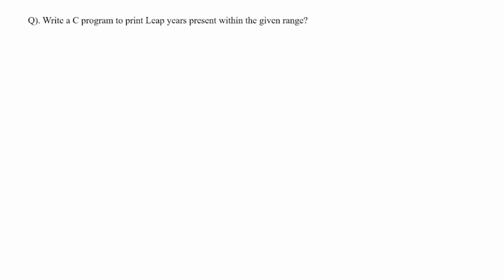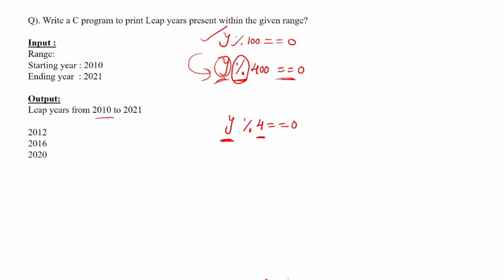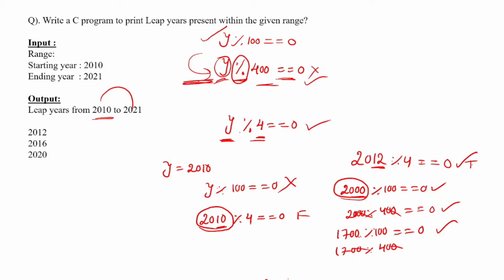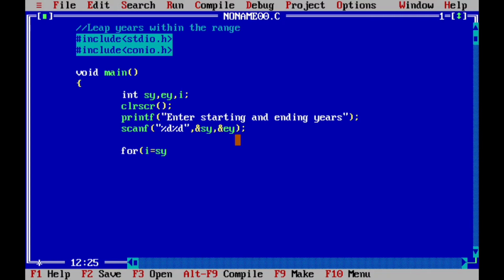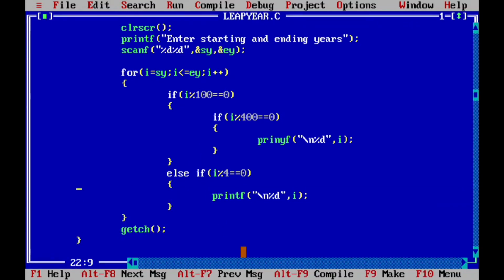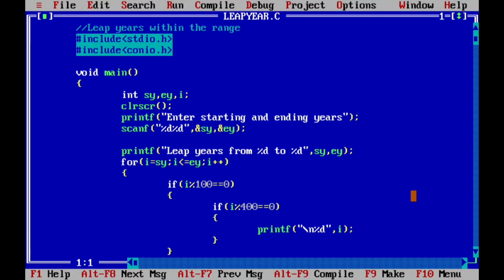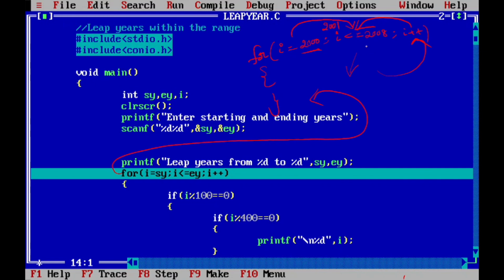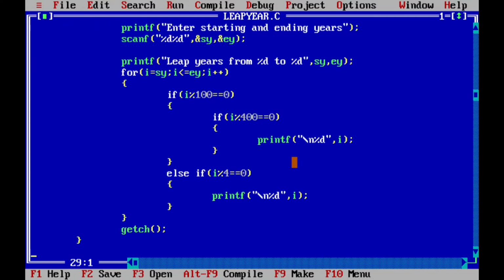C program to find Leap years within the given range | eQuest by Surekha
Q). Write a C program to print Leap years present within the given range?

Input :
Range:
Starting year: 2010
Ending year: 2021

Output:
Leap years from 2010 to 2021

2012
2016
2020